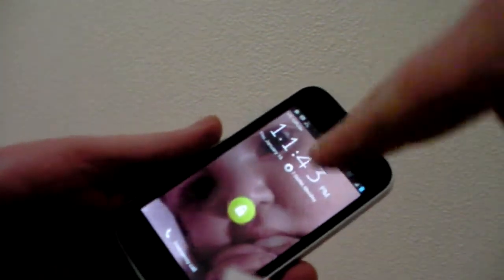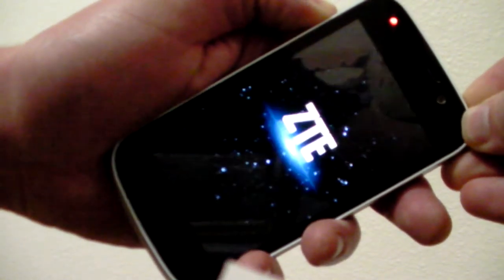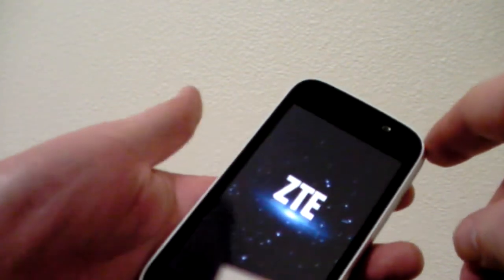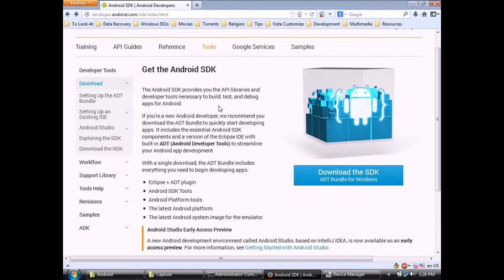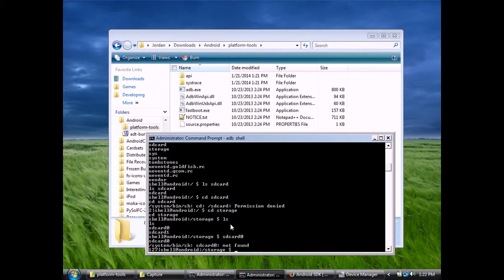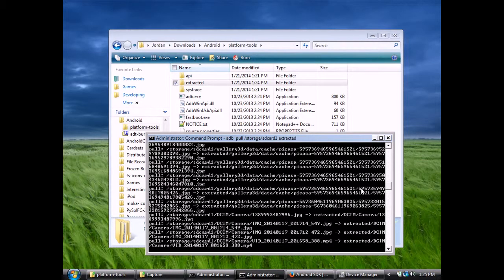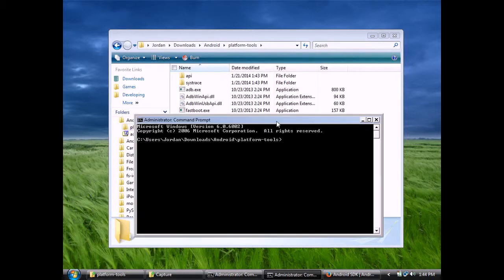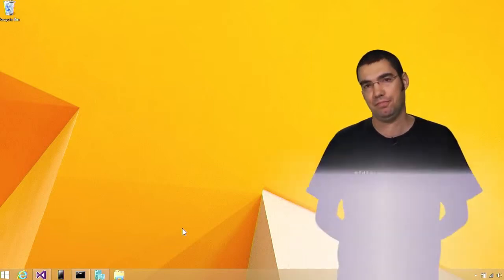Rescue Files from Locked android Phone,